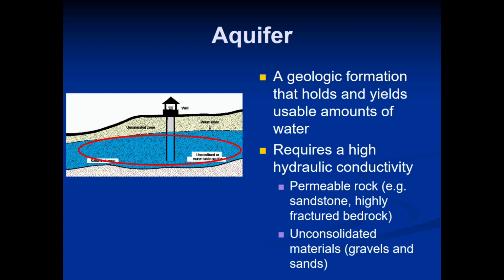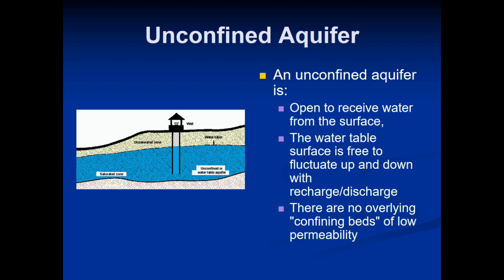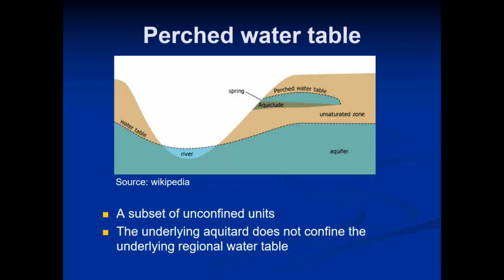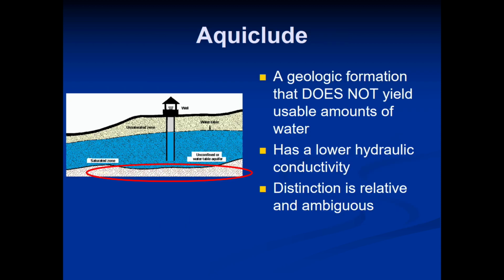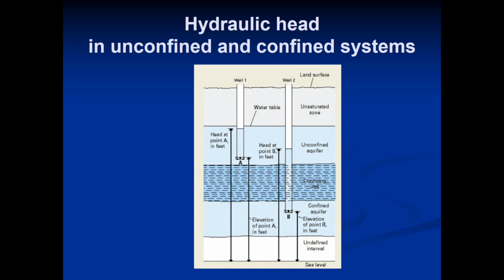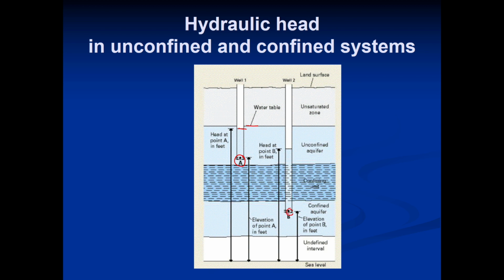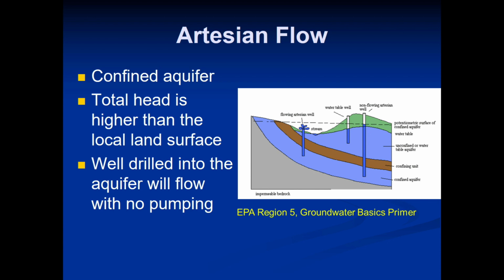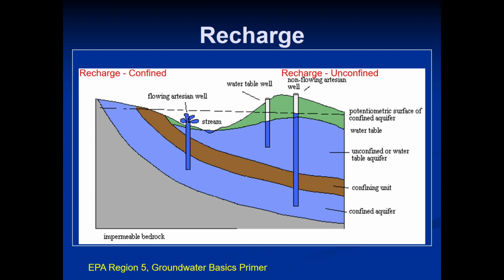AGRY 337 Unit 8 Hydrogeology Part 2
In Part 2 of Unit 8 on hydrogeology, we learn about groundwater resources.